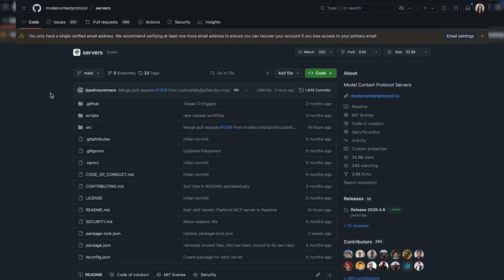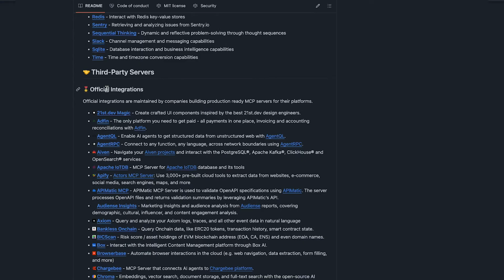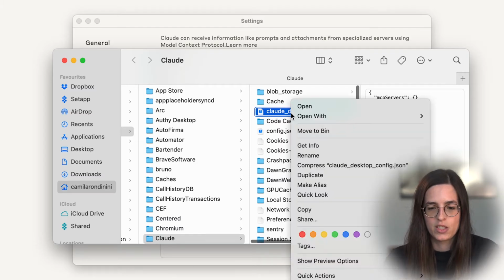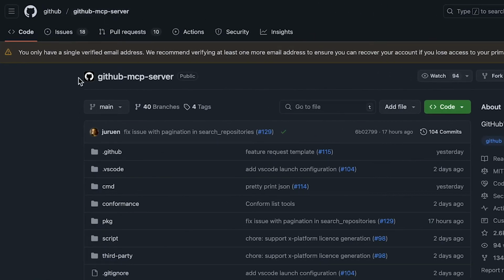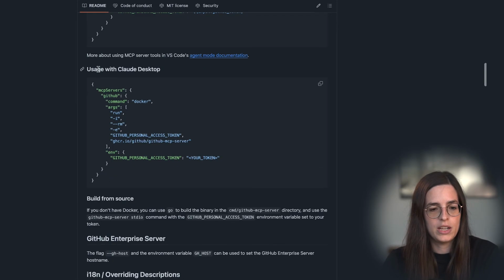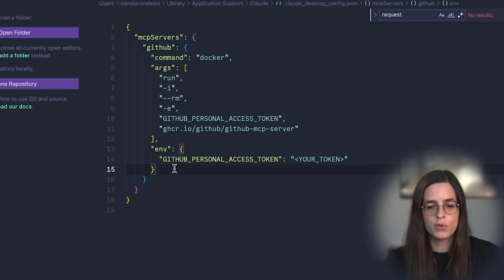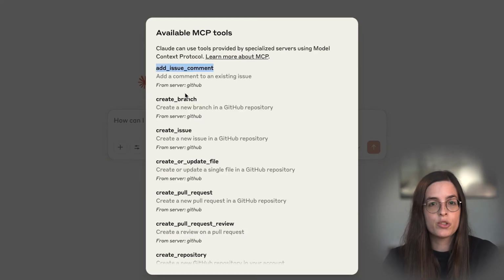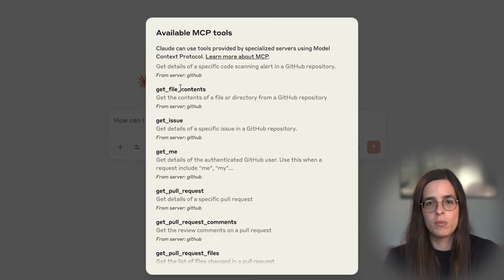Connect Claude Desktop to MCP Servers in MINUTES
How to install an MCP server to your Claude desktop app and enhance its capabilities.

00:00 Find the MCP Server to Connect
00:26 Claude Desktop File Settings
00:45 MCP Server Installation
1:41 Installed, now what?